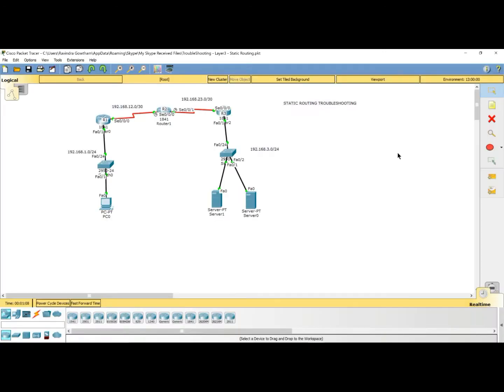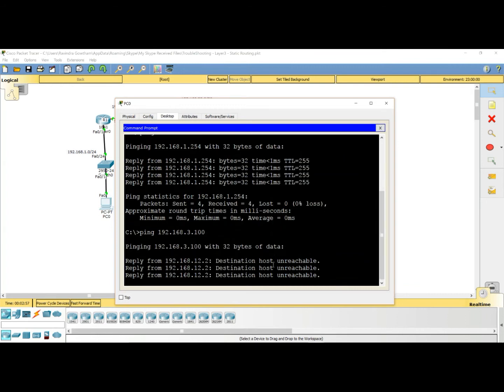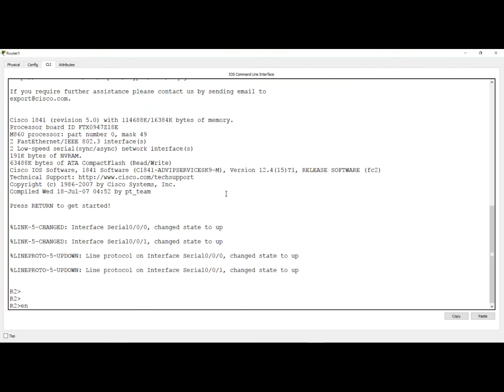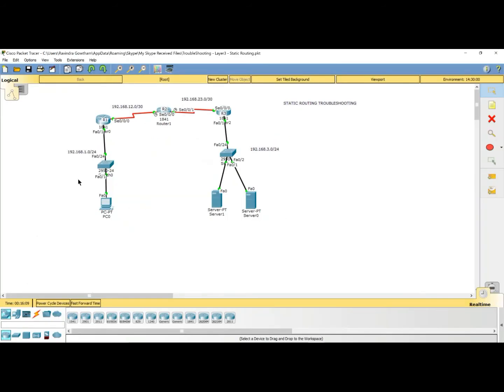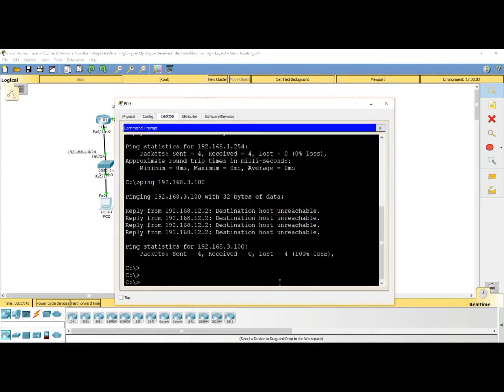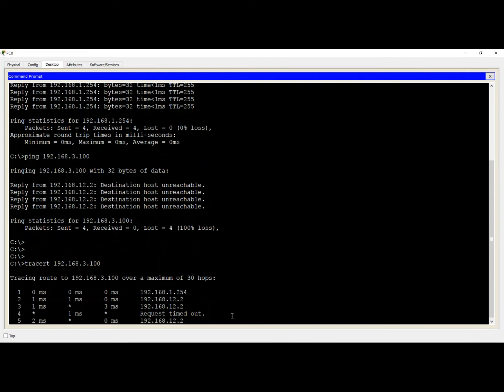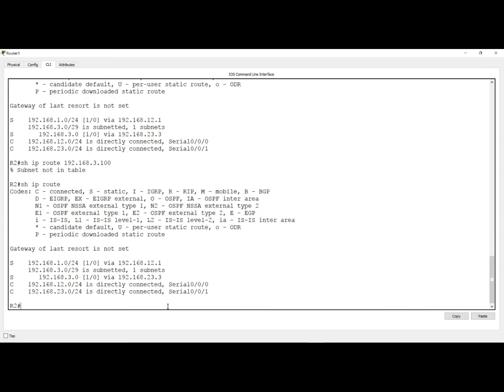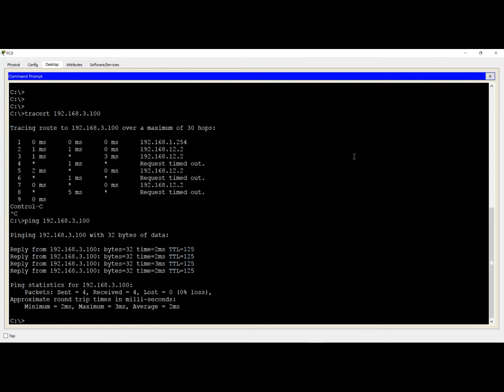STATIC ROUTING TROUBLESHOOTING LIVE SESSION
An Excerpt from Online Troubleshooting Session with one of my student. This one is particular to Static Routing.